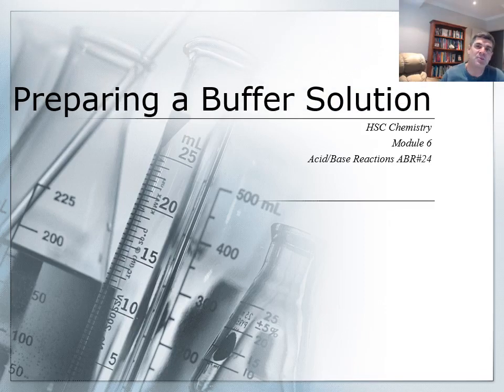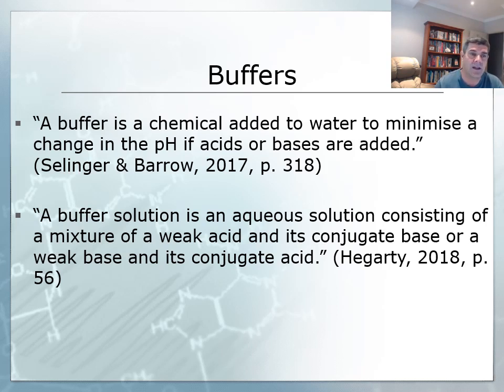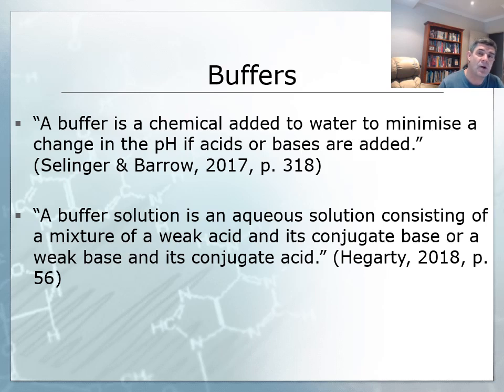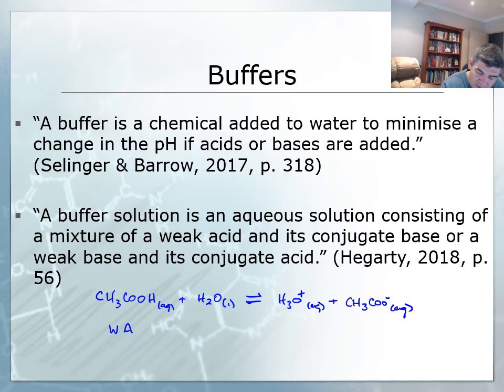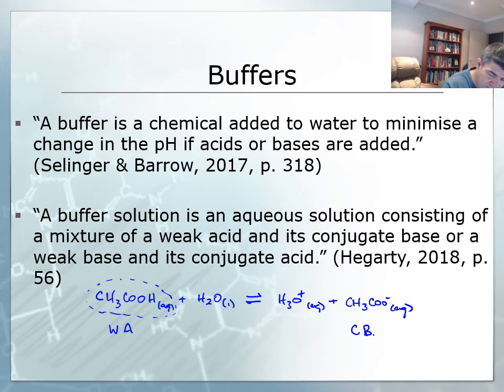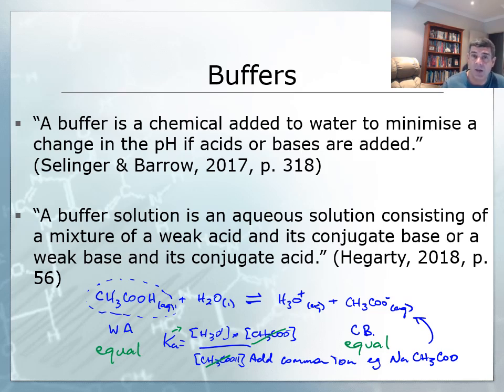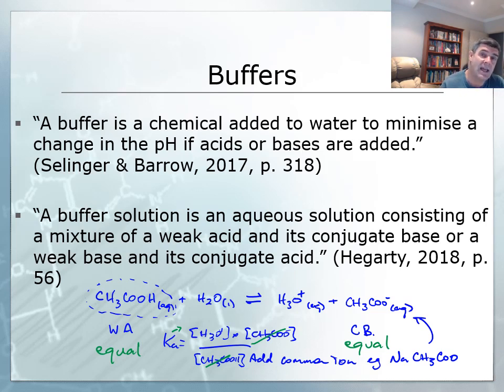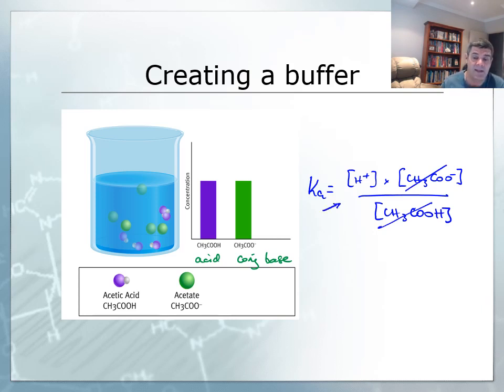ABR#24 Preparing a Buffer Solution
HSC Chemistry
Acid/Base Reactions
Preparing a Buffer Solution